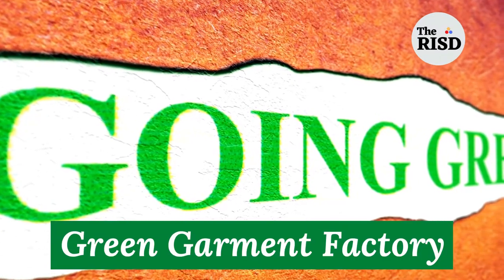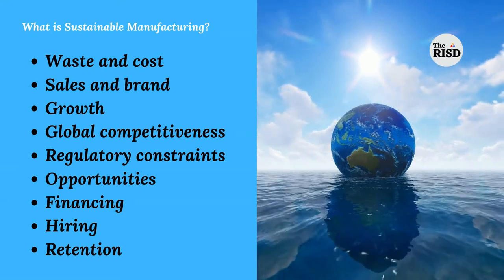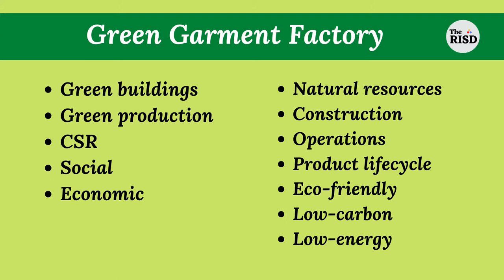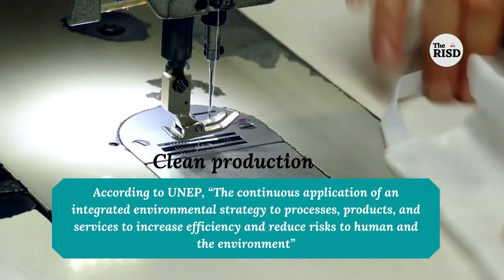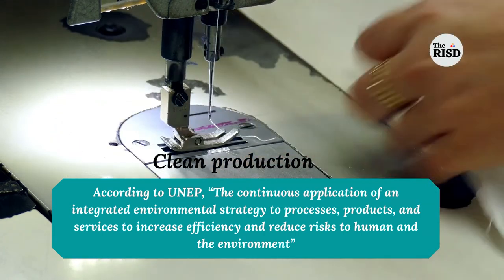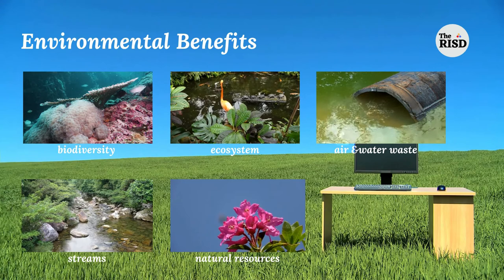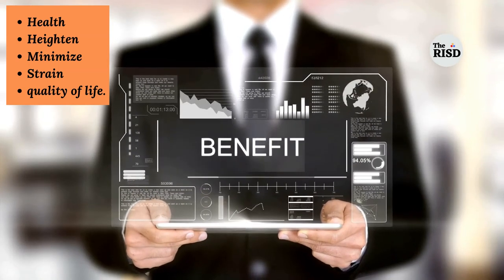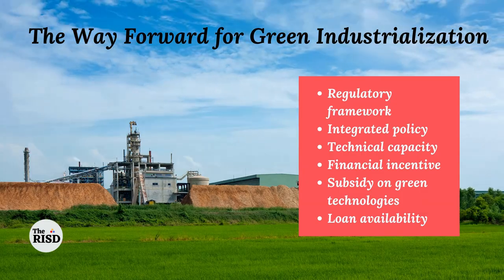Why Green Garment Factory Is Trending Right Now | Dr. Sandhu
What is green garment factory | Concept, Components, Future Strategies
Green Garment Factory

Green buildings
Green production
CSR
Social & Economic
Natural resources
Construction & Operations
Product lifecycle
Eco-friendly
Low-carbon
Low-energy

Internal Challenges
Financial
People
Organizational & Administrative
Resource
Strategical

External Challenges
Policy Framework
Market
Supply Chain
Technology
Culture and Tradition
 Other

The Way Forward for Green Industrialization
Regulatory framework
Integrated policy
Technical capacity
Financial incentive
Subsidy on green technologies
Loan availability